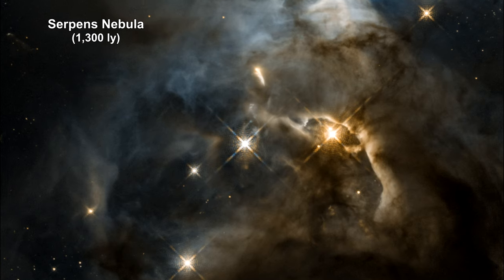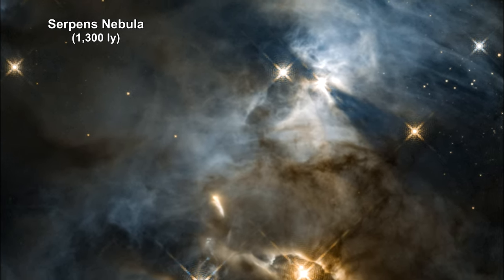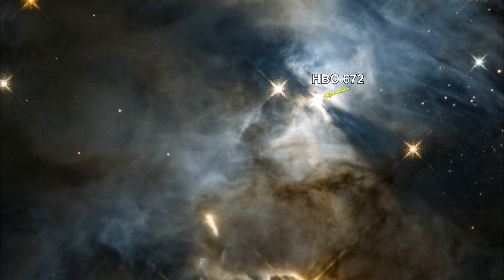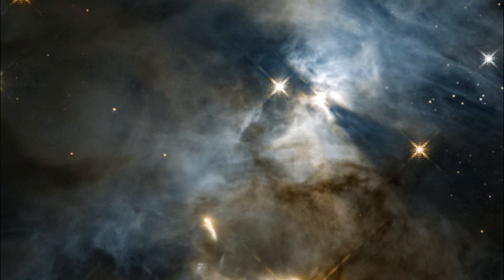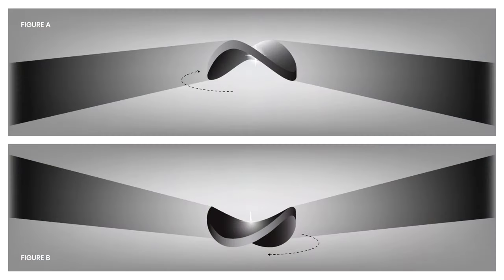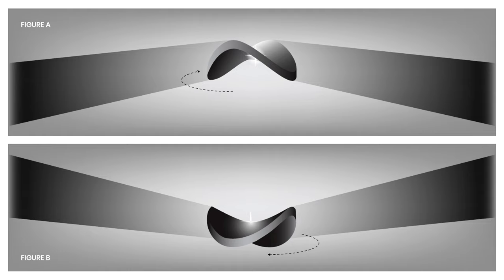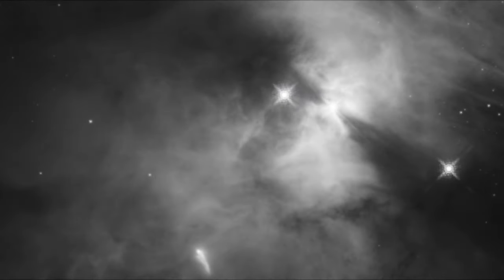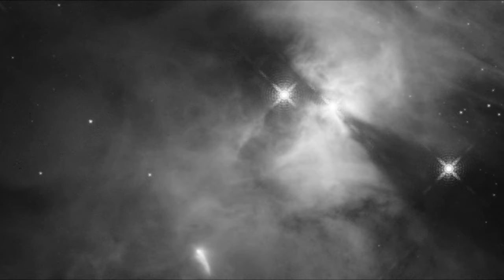Classroom Aid - HBC 672 Bat Shadow Movement